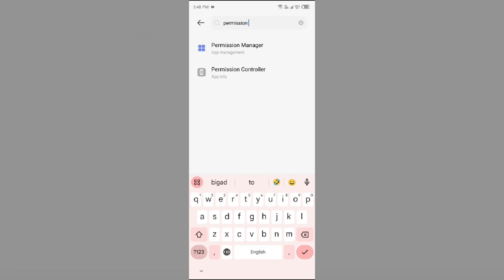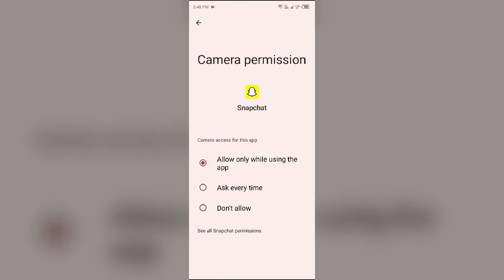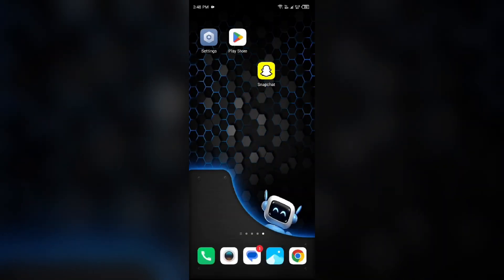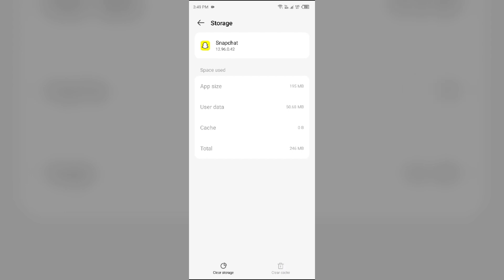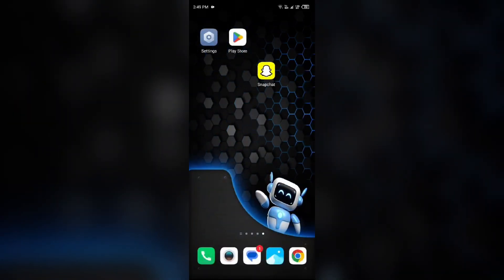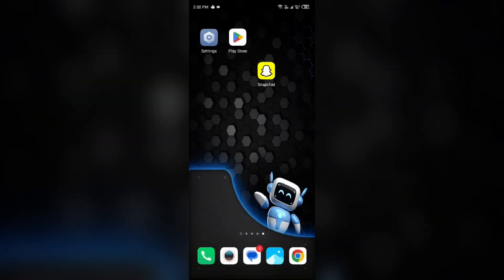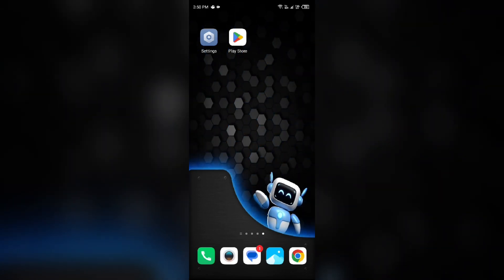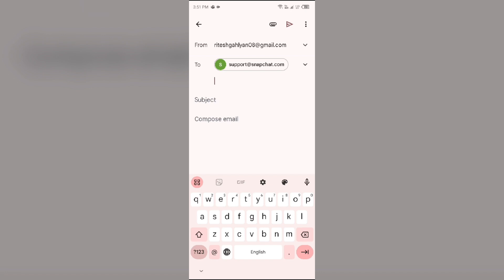How To Fix Snapchat Volume Button Not Working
In this video tutorial, learn how to troubleshoot and fix the issue of Snapchat volume buttons not working on your device. Follow step-by-step instructions to resolve this common problem and get back to enjoying your Snapchat experience without any interruptions.

00:12   Solution1   Test Volume Button
00:33   Solution2   Reset Camera Settings
01:23   Solution3   Restart Your Device
01:38   Solution4   Clear Snapchat App Caches
02:05   Solution5   Update Snapchat App To The Latest Version
02:30   Solution6   Update Your Device
02:53   Solution5   Uninstall And Reinstall Snapchat App
02:20   Solution6   Contact Snapchat Customer Support